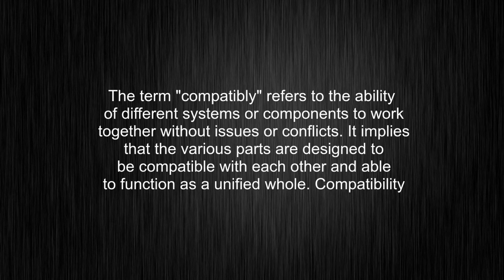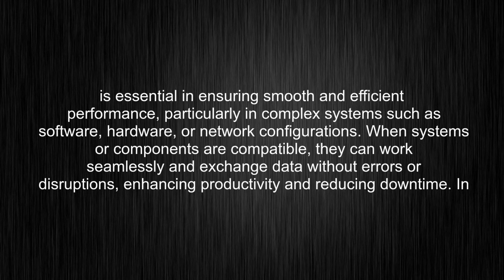What's the meaning of "compatibly", How to pronounce compatibly?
This video tells you what "compatibly" means, how to pronounce it, provides a pronunciation guide and an accurate definition.
00:00 Pronunciation
00:31 Meaning

- What is the meaning of compatibly
- How to say compatibly
- What is the definition of compatibly
- How to pronounce compatibly

Visit our free audio/video dictionary tutorial to learn how to correctly pronounce words/names and to learn their meanings, definitions, just like compatibly definition and meaning in Merriam-Webster, compatibly definition and meaning in Collins English Dictionary, compatibly definition and meaning in The Oxford English Dictionary, compatibly definition and meaning in Longman Dictionary of Contemporary English, compatibly definition and meaning in Cambridge Advanced Learner's Dictionary, and more.